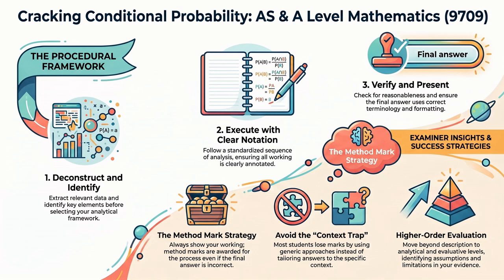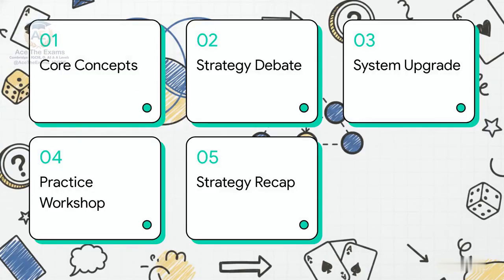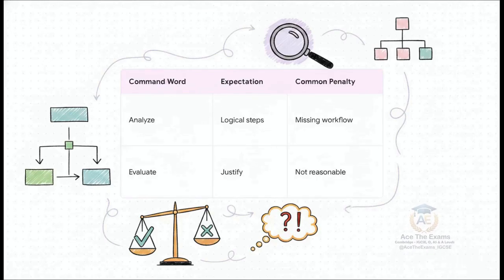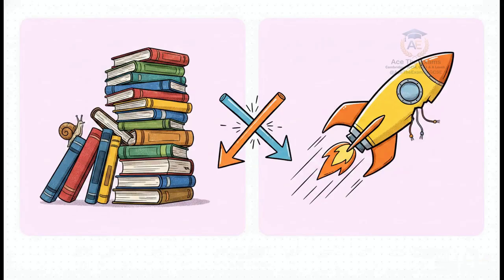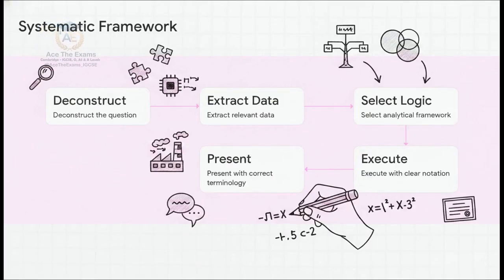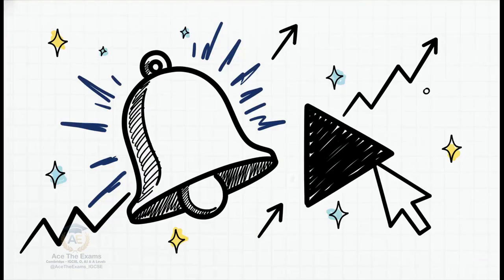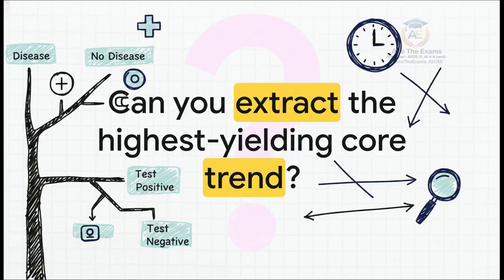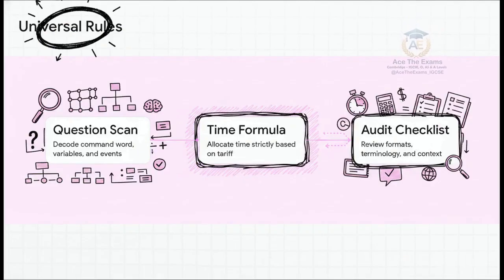Probability Conditional Probability | Math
Learn probability conditional probability quickly with clear exam-focused steps and a concise worked explanation. examtips alevel math #9709